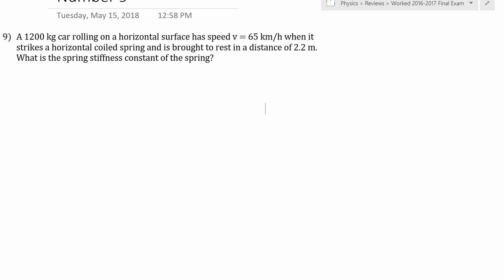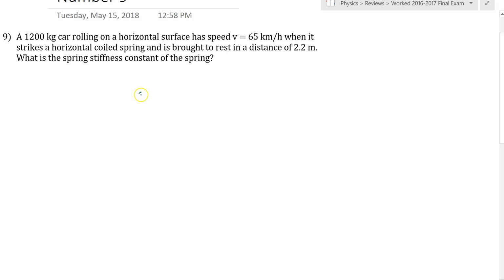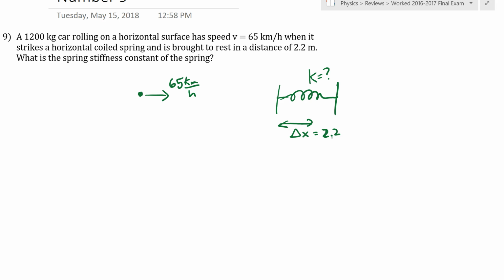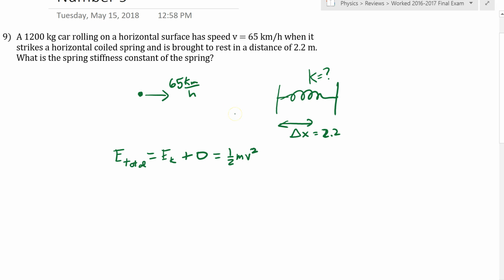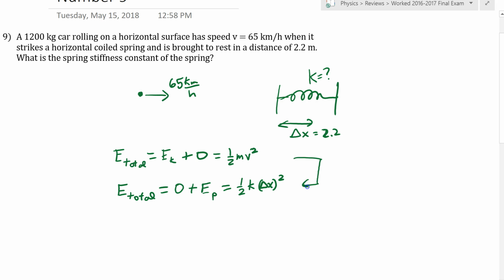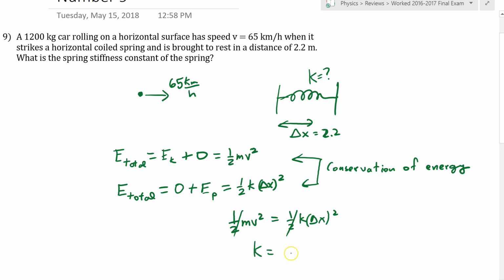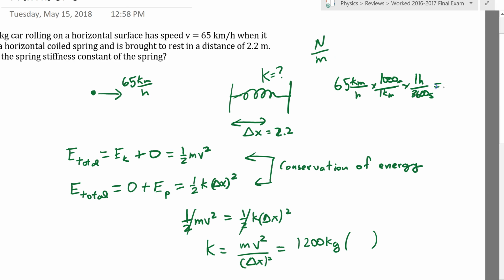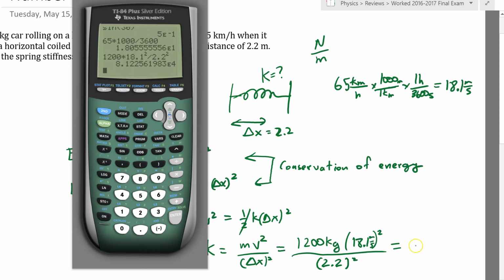16-17 IB 1 Final: #9